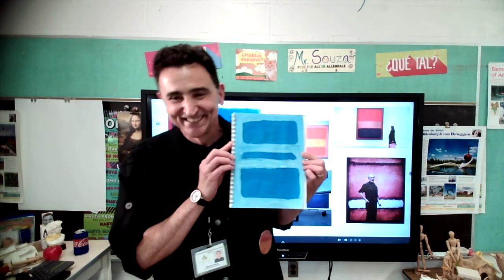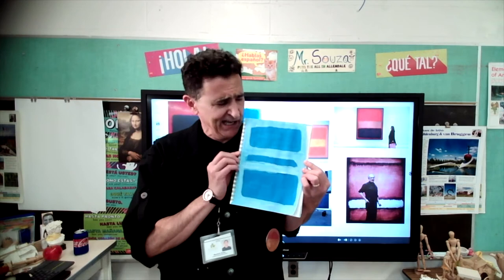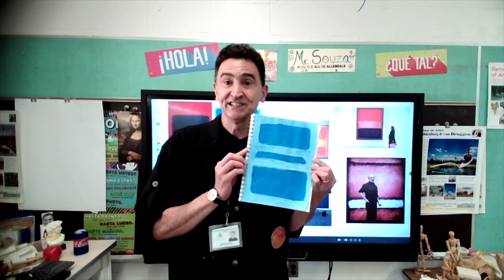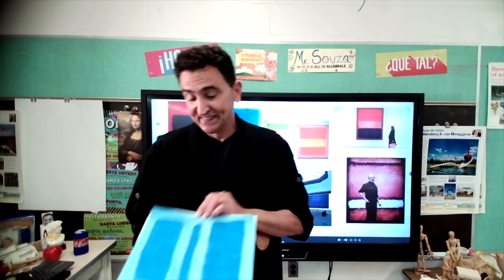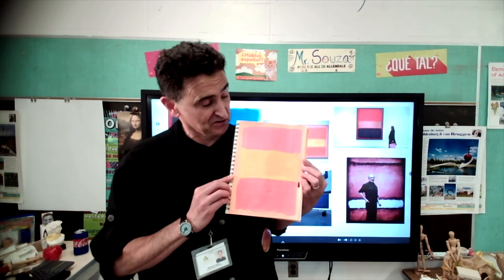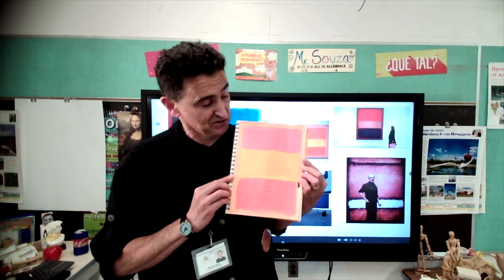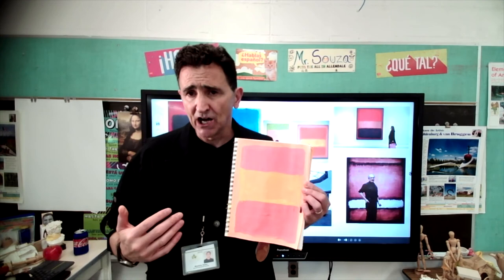The Art of Mark Rothko - Mr. Souza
Rothko and Color Fields for K-3